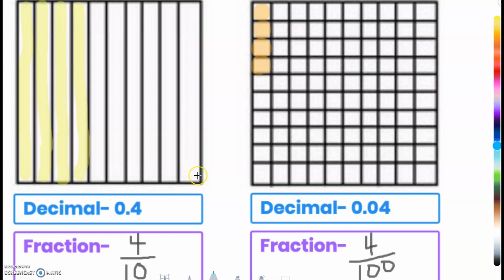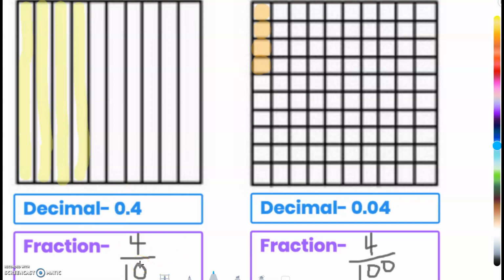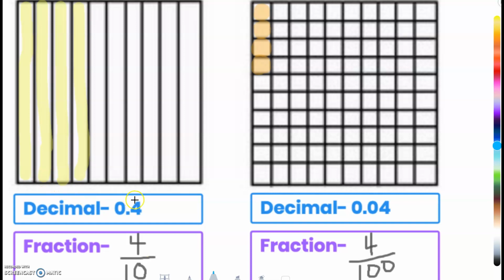Identifying Decimals in SeeSaw